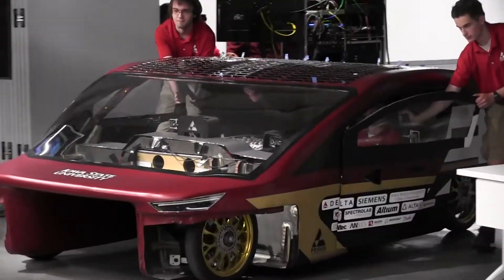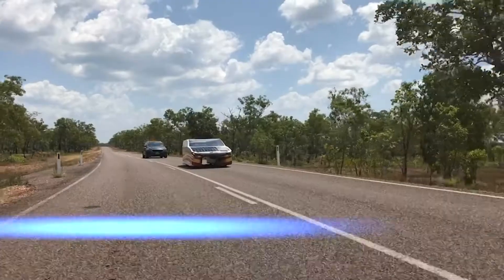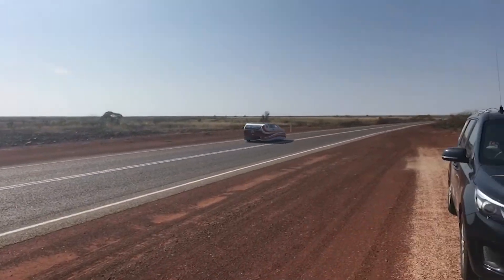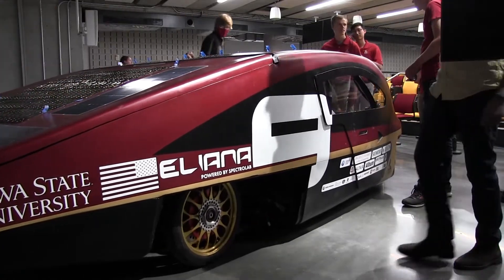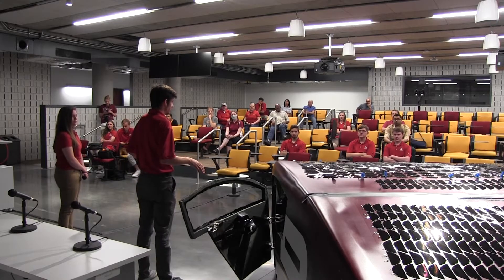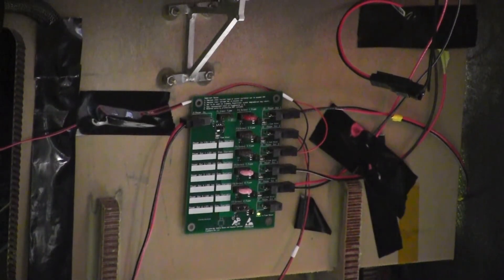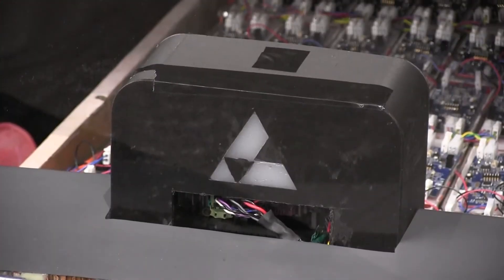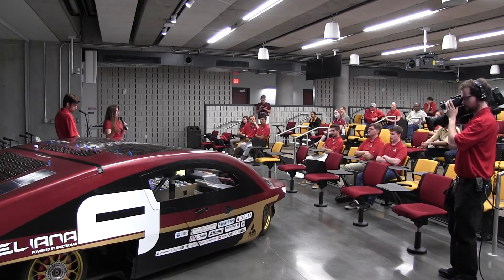Team PrISUm unveils "Eliana" solar-powered vehicle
Members of Iowa State University's Team PrISUm solar car unveiled their newest model - "Eliana" - during an event at the Student Innovation Center on June 18, 2021.